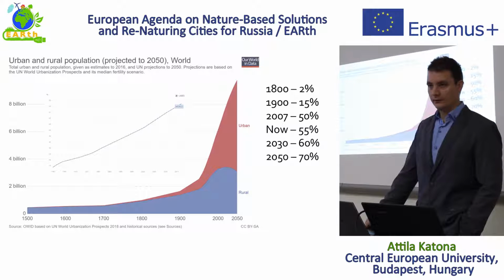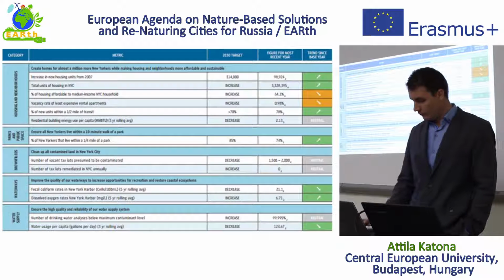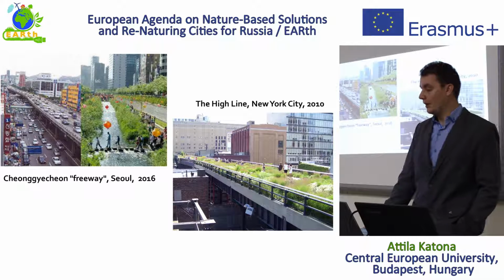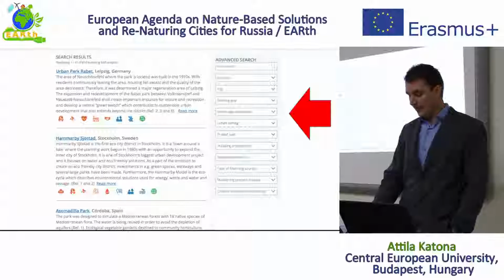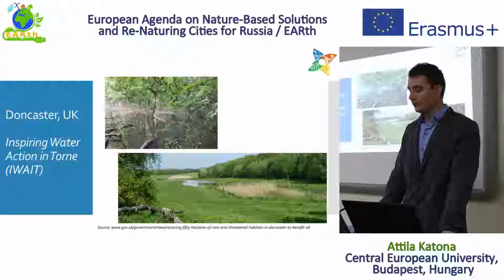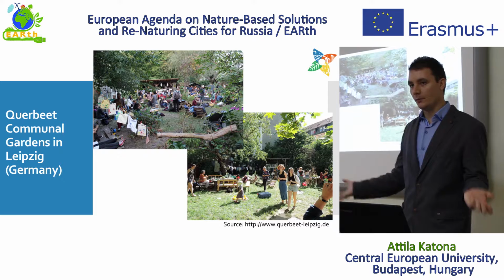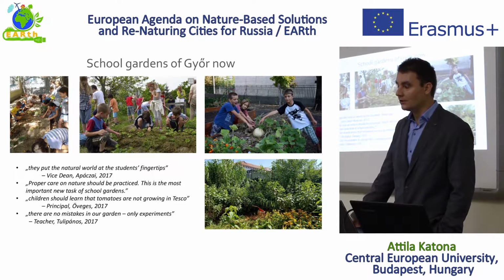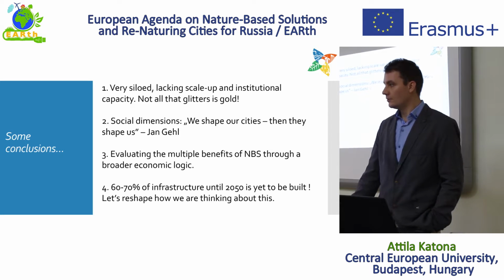Attila Katona PskovSU 11 12 2018